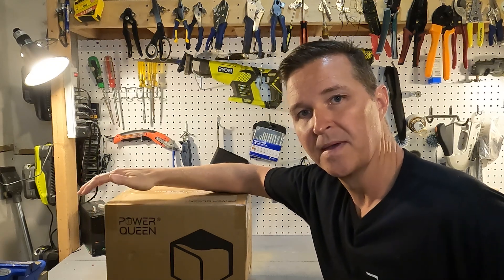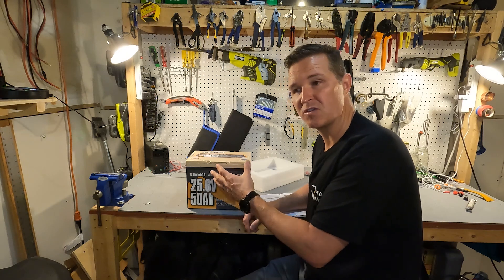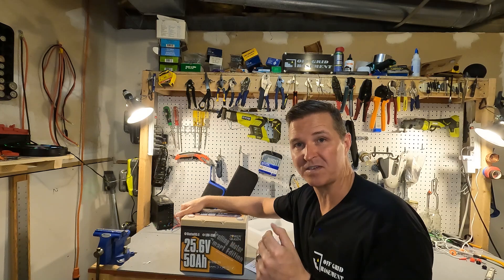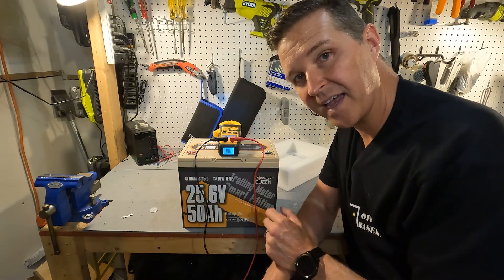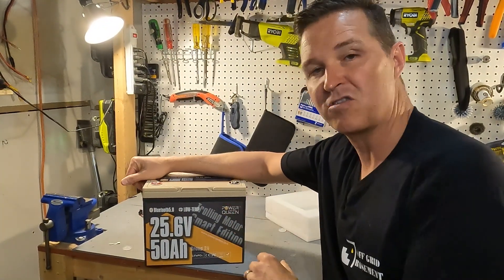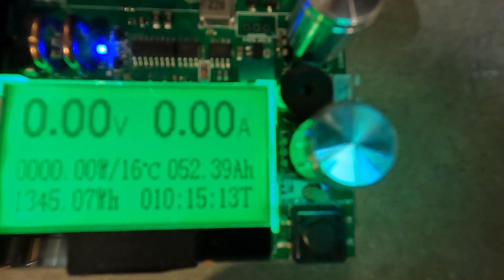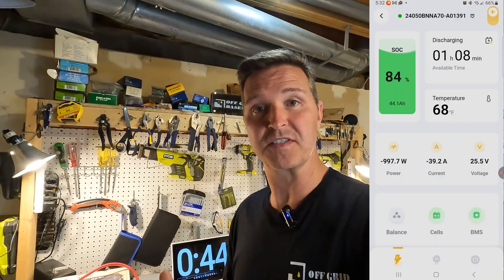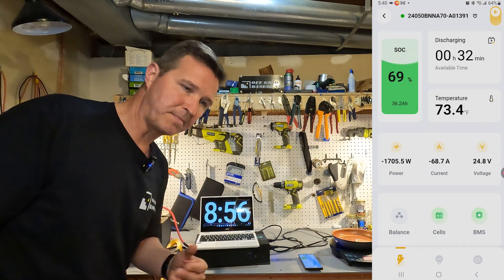Full Review and Testing of the Power Queen 25.6v 50ah LiFePo4 Battery.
Don't forget to use "OGB" for exclusive discounts!

Power Queen asked me to check out their 25.6v 50ah lifepo4 battery.  The battery works like a charm, but the app has some issues.

Other items in this video:
30-Amp Car Battery Charger, 6V/12V/24V Smart Automatic Automotive Charger, Battery Maintainer, Trickle Charger for Car, Motorcycle, Boat, Lead-Acid, Lithium, LiFePo4 Battery
WZRELB 3000watt Pure Sine Wave Inverter 24V DC to 120V AC 60HZ with LED Display Car Inverter Generator
NUWAVE Flex Precision Induction Cooktop, Portable, Powerful with Large 6.5” Heating Coil, 45 Temperature Settings 100°F to 500°F, 3 Wattage Settings 600, 900, & 1300W, 9” Non-Stick Fry Pan included
ICECO JP30 Pro 12V Refrigerator, Portable Fridge Freezer equipped SECOP compressor, 31 Quart Car Fridge Powered by AC/DC,-4℉～68℉, Refrigerator for Car, Camping and Home Use (Includes protective cover)

Thanks!